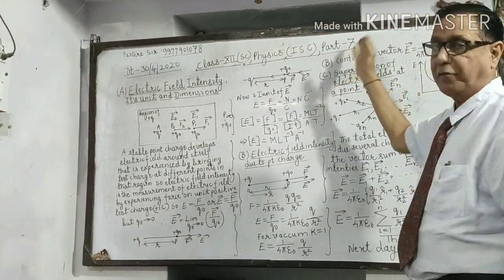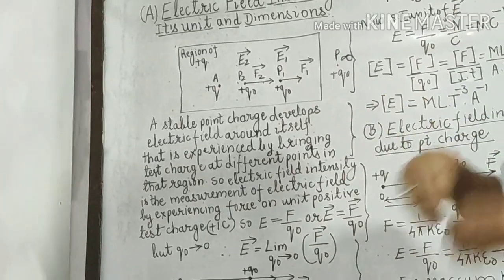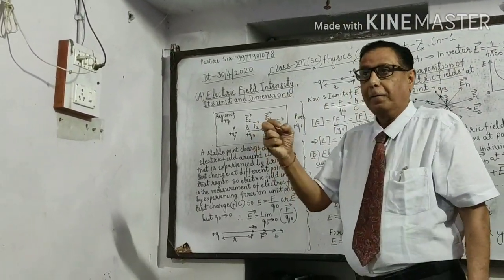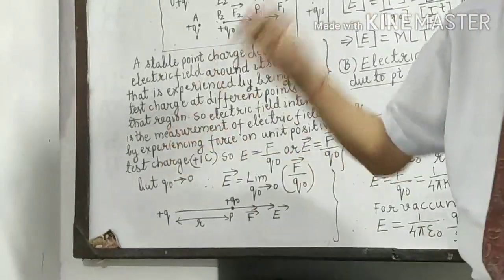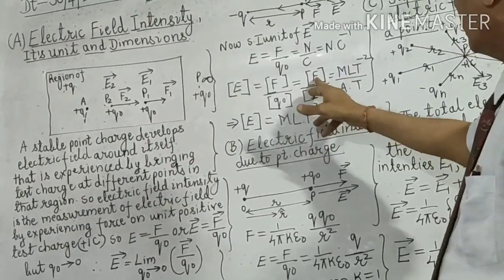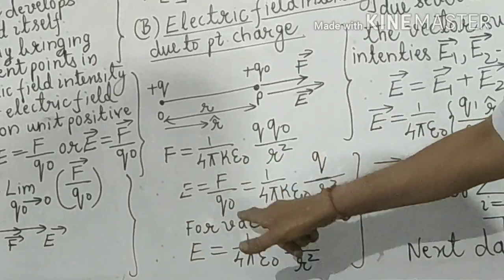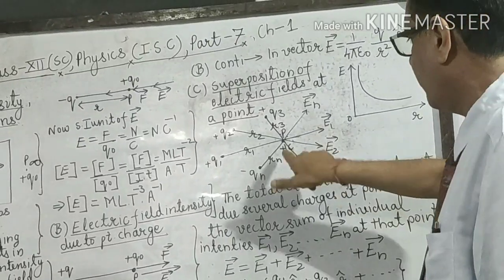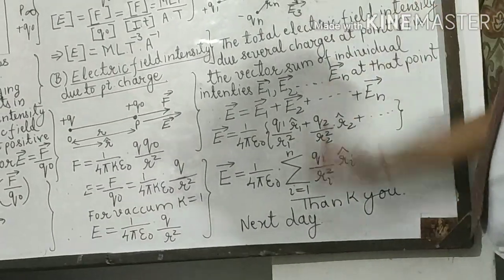Physics part 7 electrostatics ( electric field and it's Vector form and superposition phenomenon)